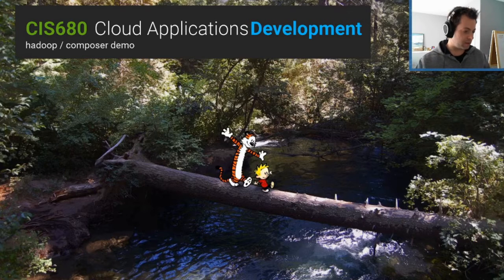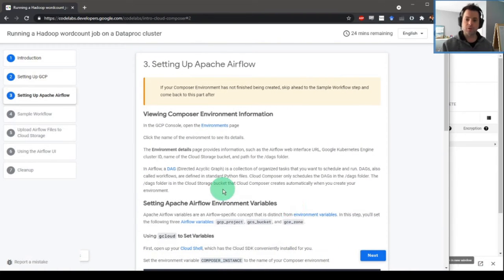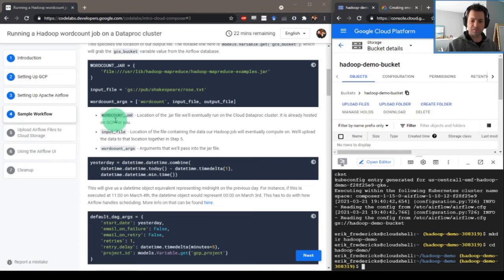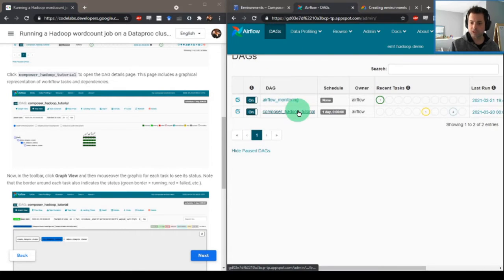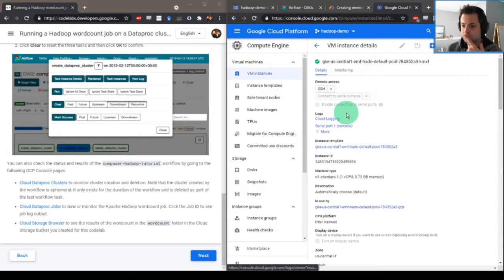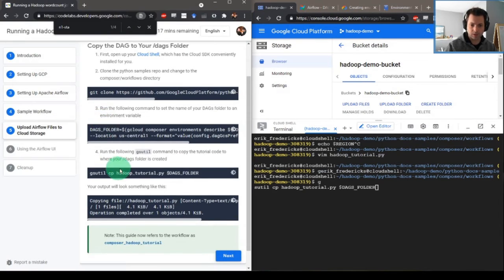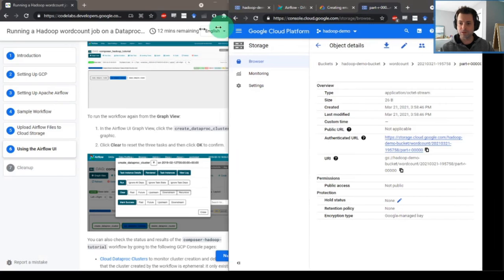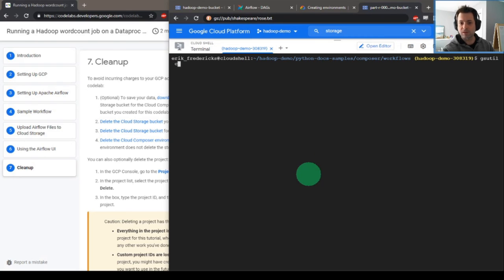CIS655 - Cloud Applications Development - Composer/Airflow/Hadoop Demo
Oh, this was a fun one.  I left the majority of me looking foolish in to demonstrate my approach to debugging (I did cut out all the swearing).

Notes:
* I had to spin up Composer in the Cloud Shell using gcloud commands (see the Composer manual for details on that), however when actually recording this the GUI worked, so YMMV there.

* There is a problem with the Codelab as is -- you need to use n2 machines instead of n1.  In Step 4 you can replace n1-standard-1 with n2-standard-2.  You also need to edit the Python script that you copy/paste later in that step with the same update (n2-standard-2).